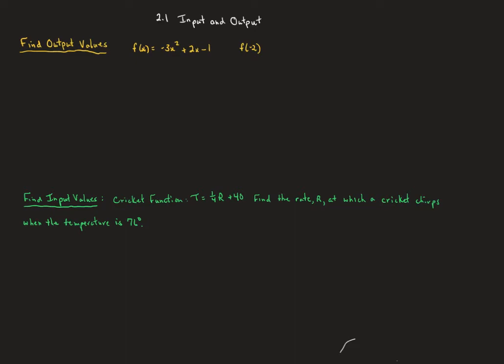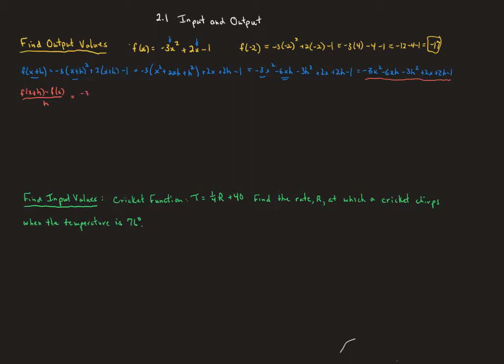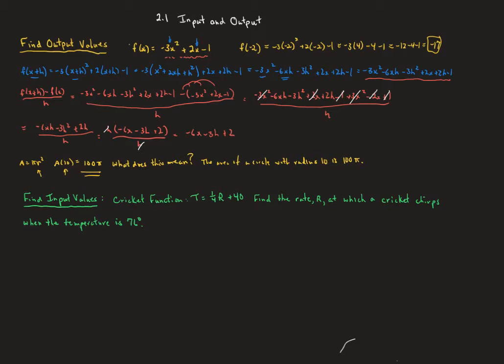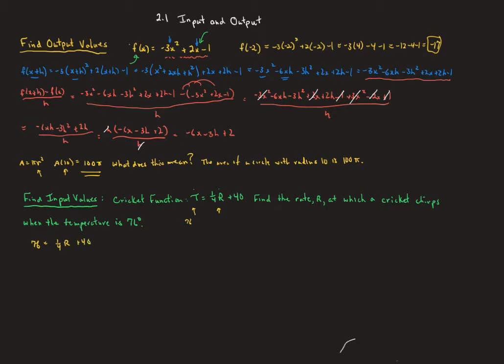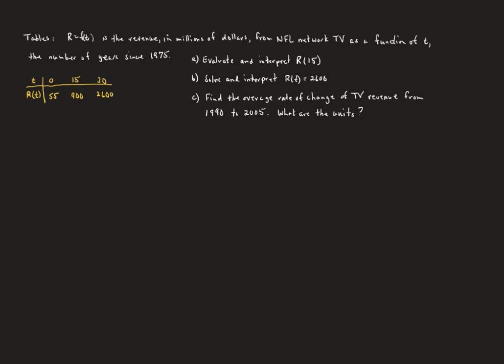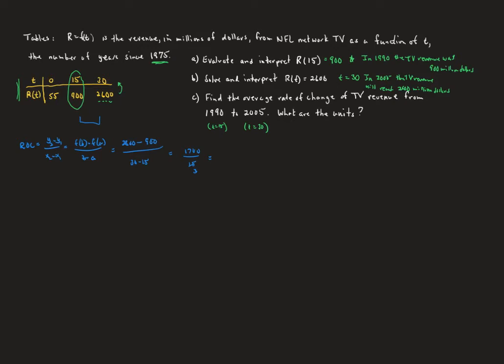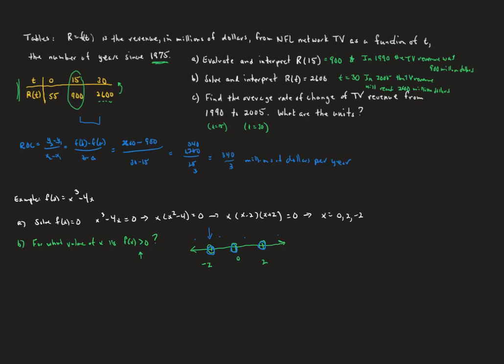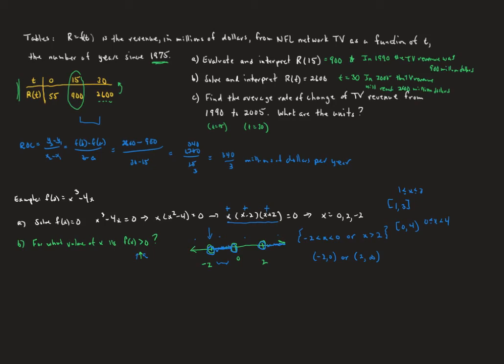AP Prep Input and Output